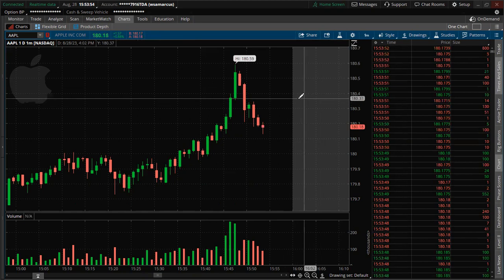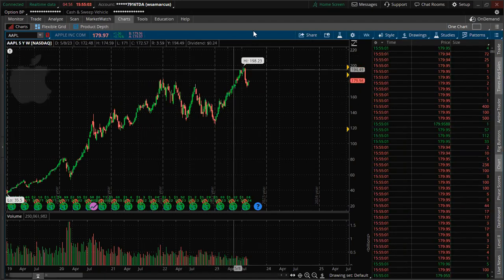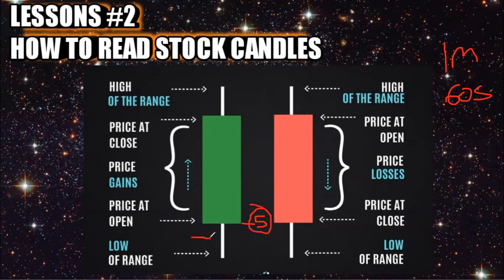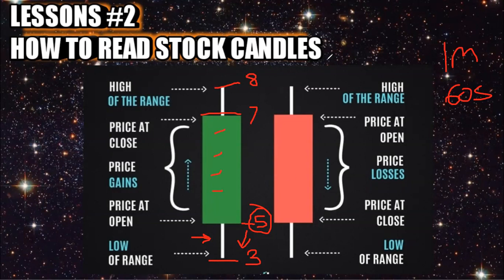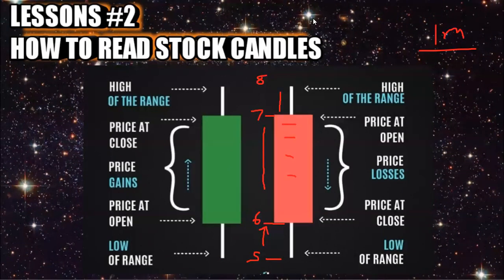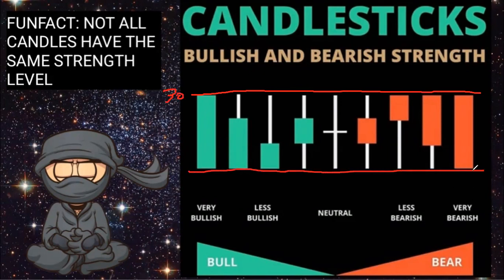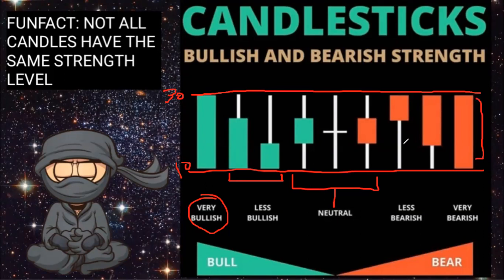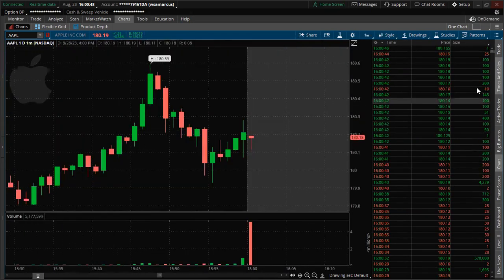How to Start Trading As a Beginner (2/4) Reading Candlesticks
lesson # 3